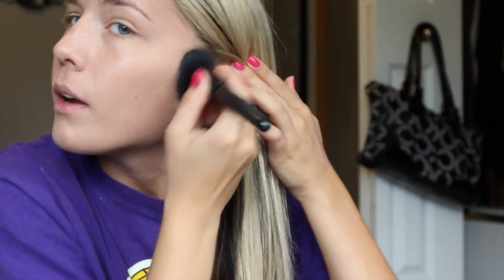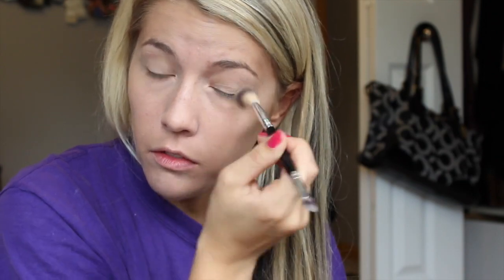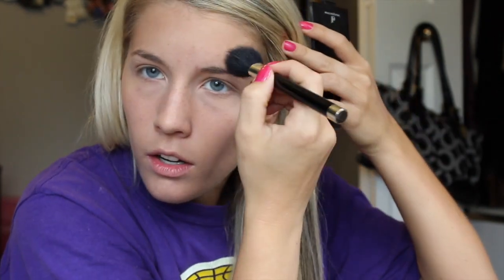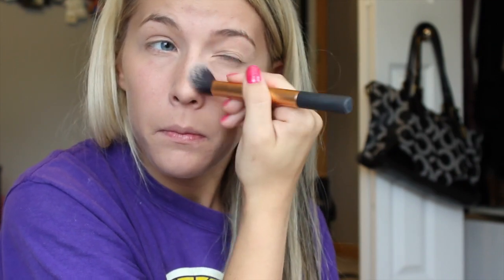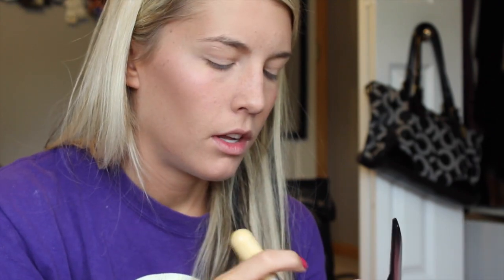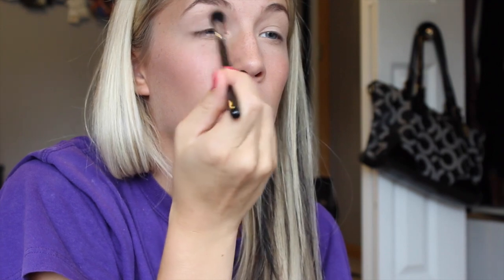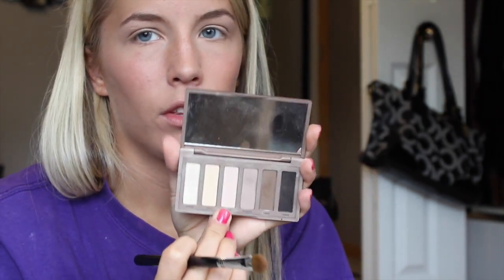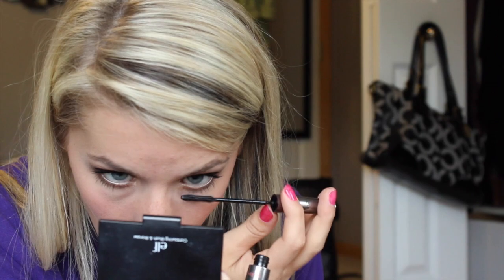GRWM - shopping talk through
sorry this got a little long! Be sure to like!

follow on intsagram-lyndsaycole3
follow on twitter- lyndsayrea